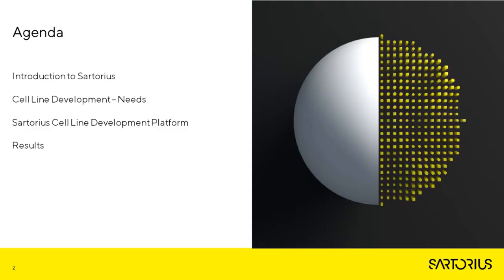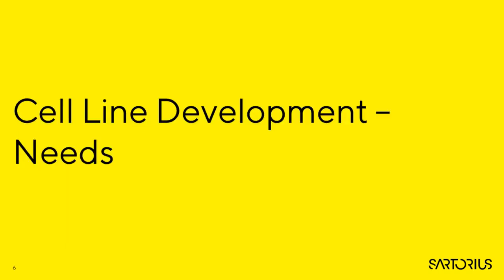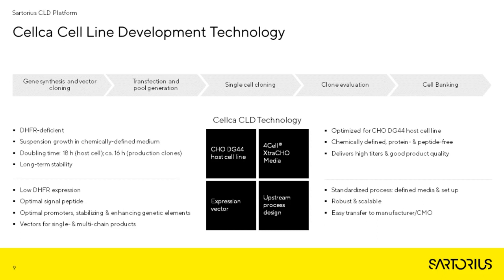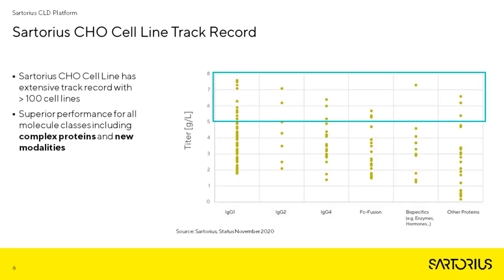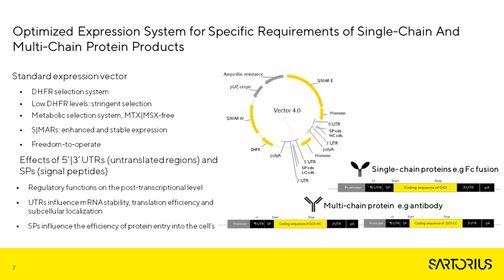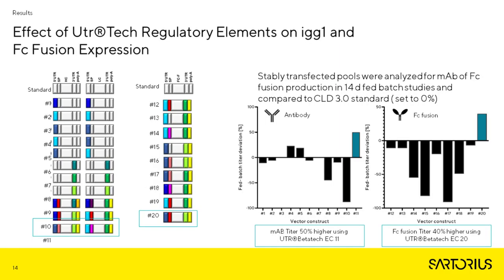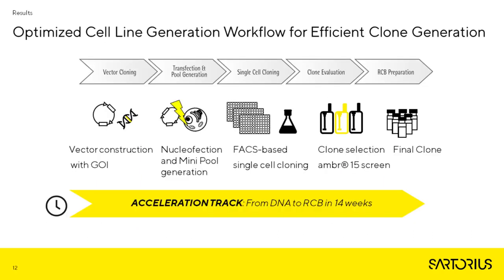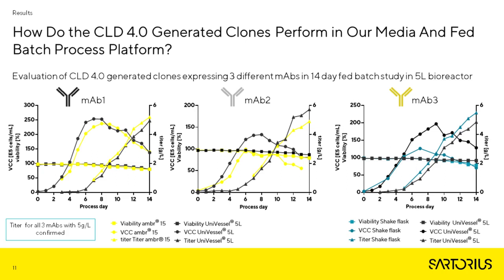Optimized Expression Systems for Increased Productivity in CHO DG44 Based Cell Line Development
"Optimized Expression Systems for Increased Productivity in CHO DG44 Based Cell Line Development." Presented by Rathangadhara Nammalwar, PhD, Team Lead, Cell Line Development for Protein-Based Therapeutics, Sartorius.